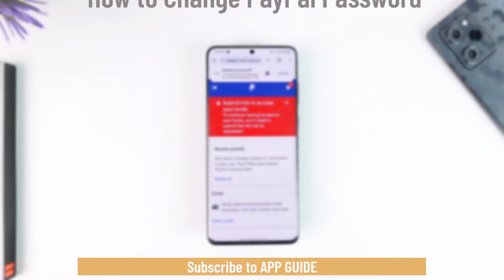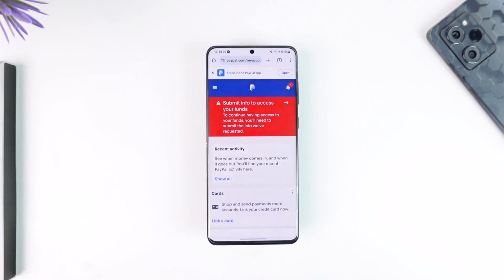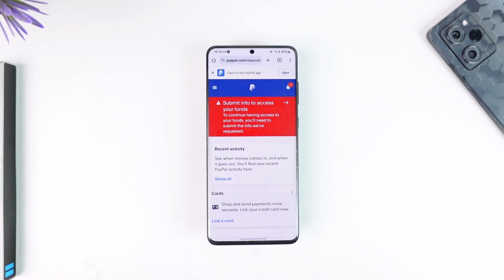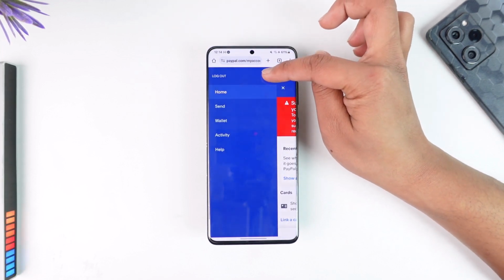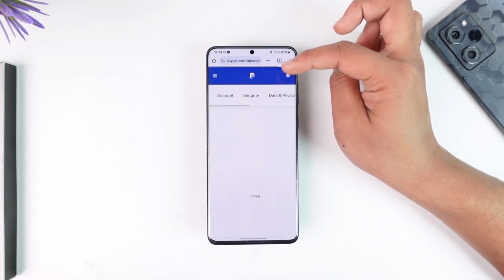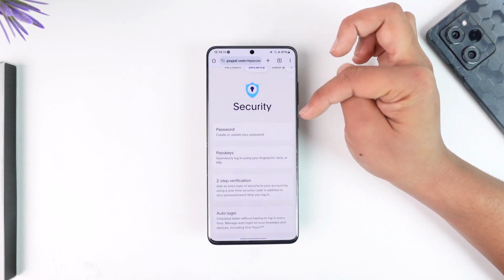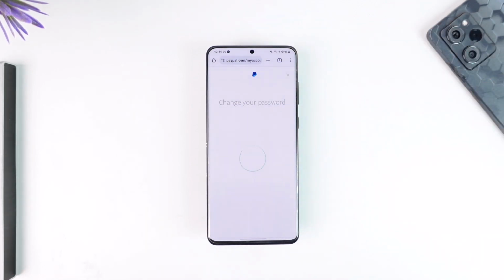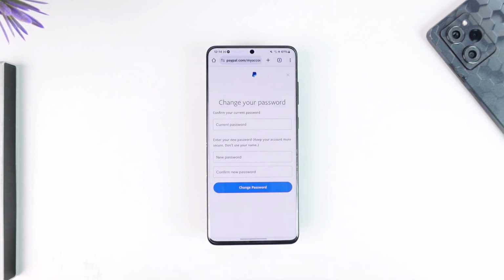How to Change PayPal Password !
This video guides you through a step-by-step process to change your PayPal password. So make sure to watch this video till the end.

~ Chapters:
0:00 Introduction
0:10 Change PayPal Password
0:55 Conclusion